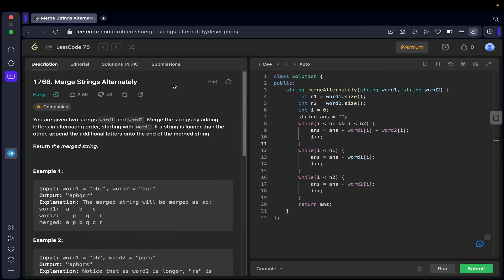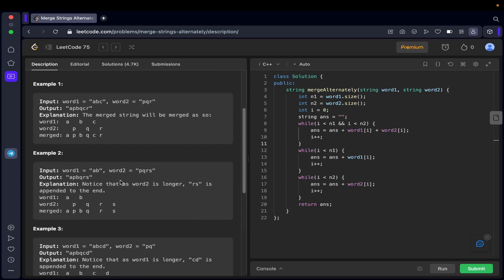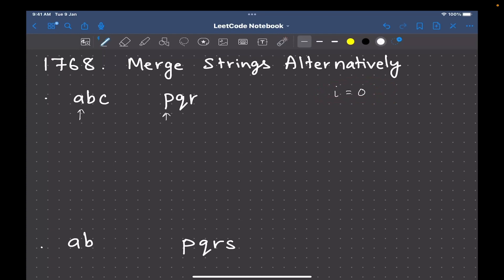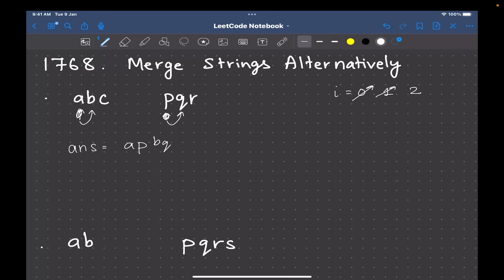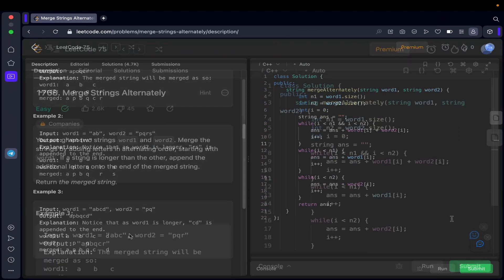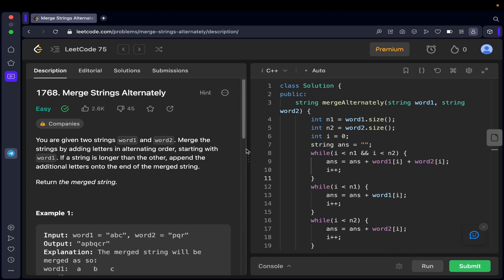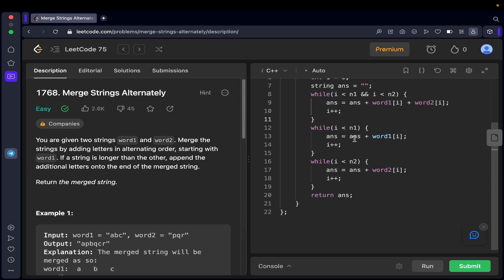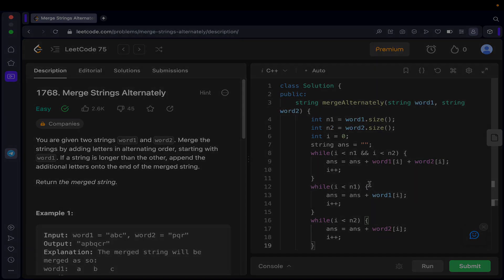1768. Merge Strings Alternately | LeetCode | C++ | (ENGLISH) | BASIC BOSS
(In Code repository search using name or Question number)

You can ask me any coding related question by sharing link to the question in the comment box or via Instagram DM(In YouTube About Section).

A. CODING SERIES

B. DSA SERIES

HAPPY CODING!!!